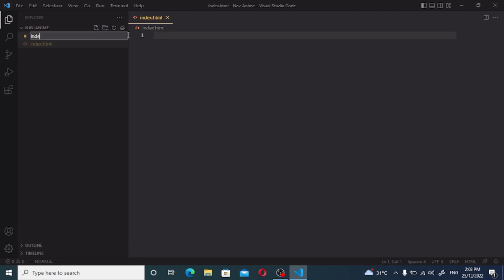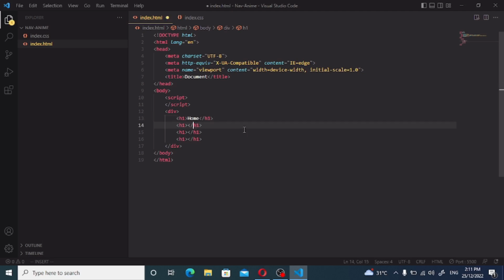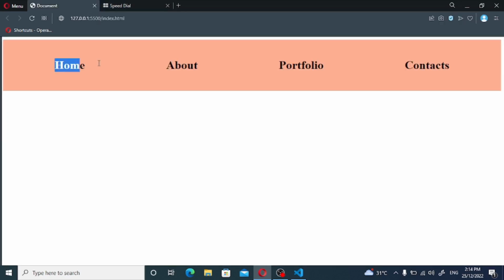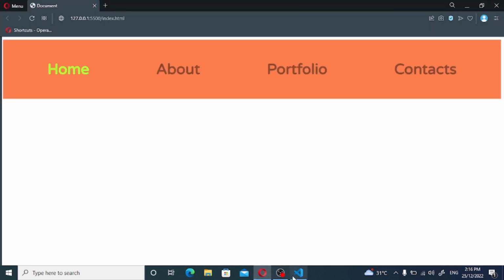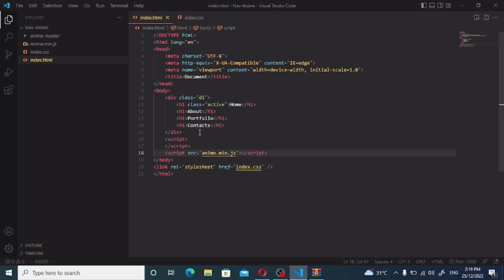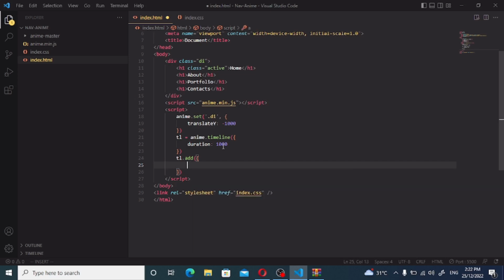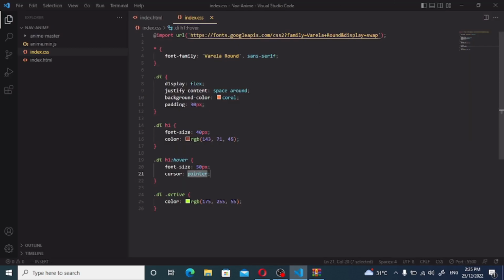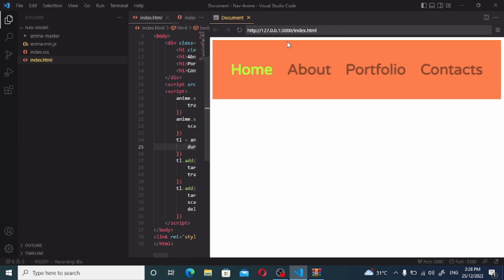Animated Navbar In HTML, CSS & Anime.js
Hello Friends! Today We're Going To Learn:
Navbar In HTML, CSS & Anime.js,
HTML, CSS & Anime.js Navbar,
Navbar Using HTML, CSS & Anime.js,
Animated Navbar Using HTML, CSS & Anime.js,